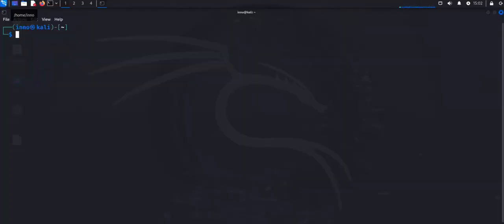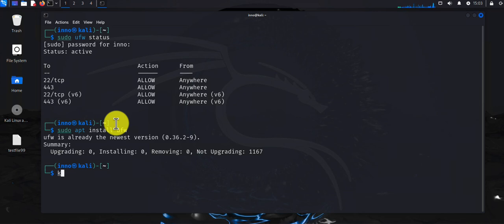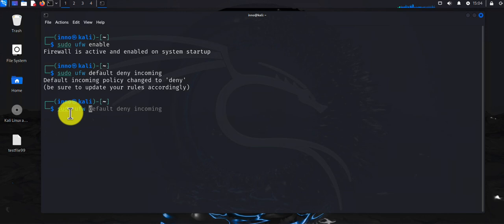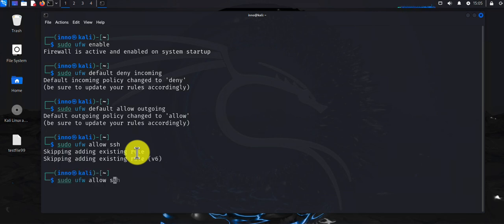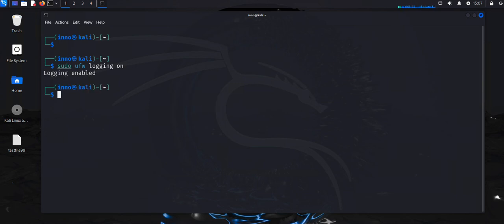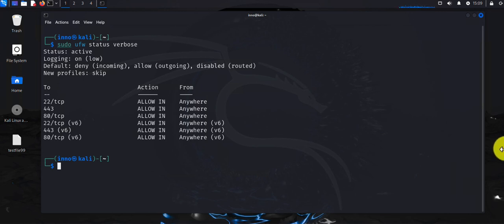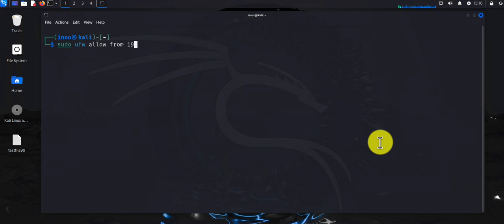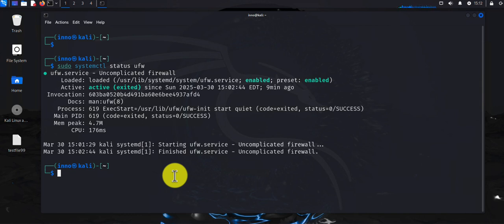How to Secure Kali Linux using Firewall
Learn how to enhance the security of your Kali Linux system by configuring and implementing a firewall. In this video, we'll show you the importance of having a firewall and how to set it up to block unauthorized access and protect your data. By the end of this tutorial, you'll have a better understanding of how to boost your Kali Linux security and keep your system safe from potential threats. Whether you're a beginner or an experienced user, this video is perfect for anyone looking to improve their Kali Linux security.